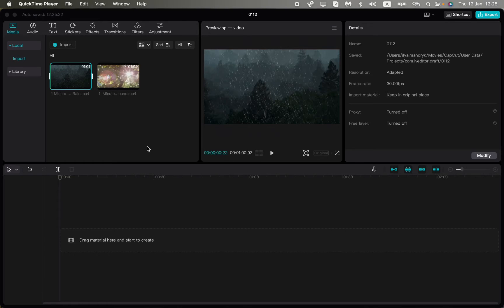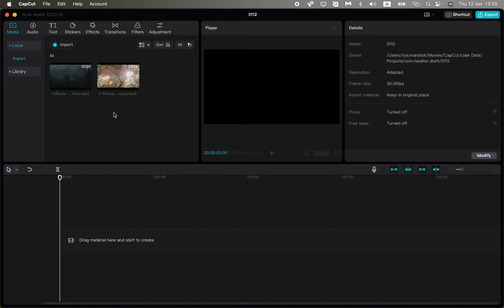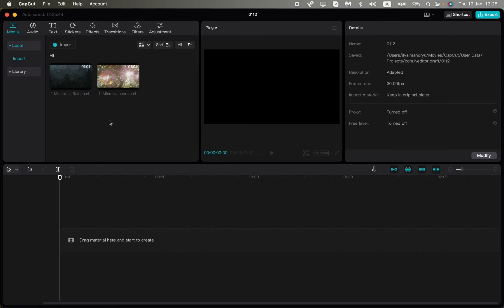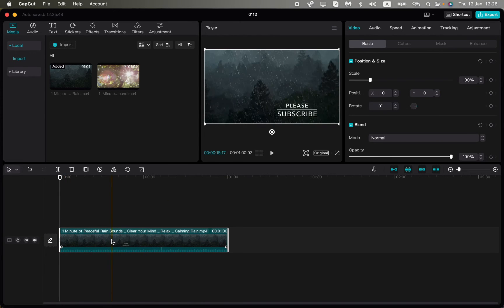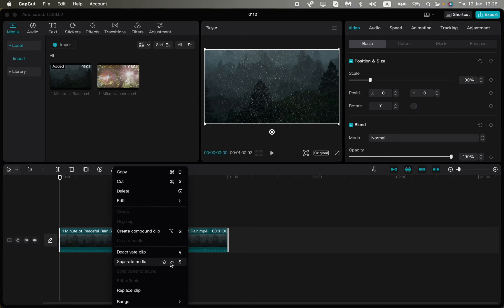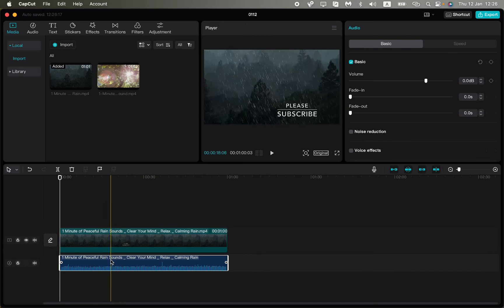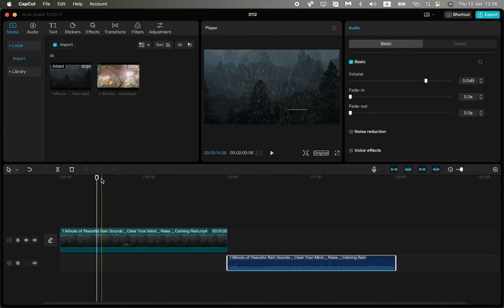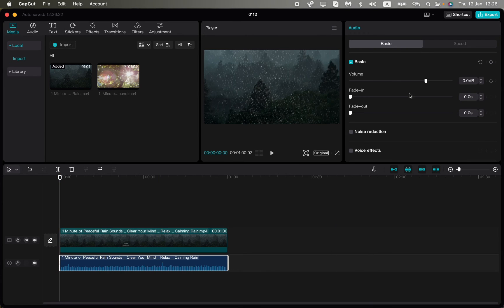How To Extract Audio in CapCut PC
Now You Know How To Extract Audio in CapCut PC